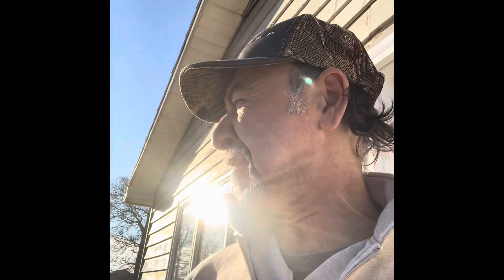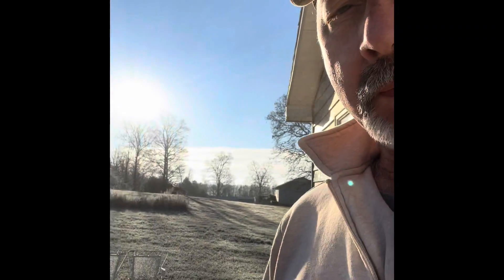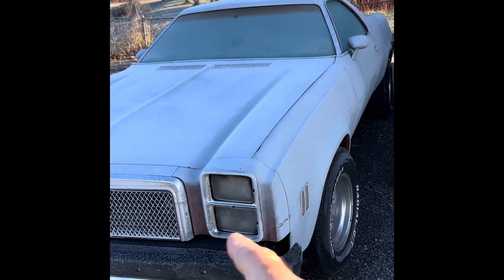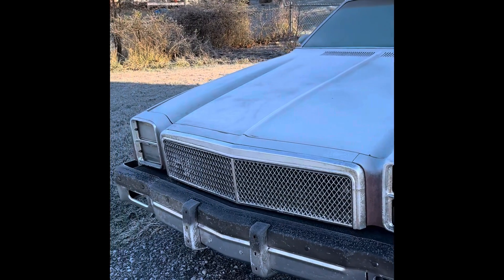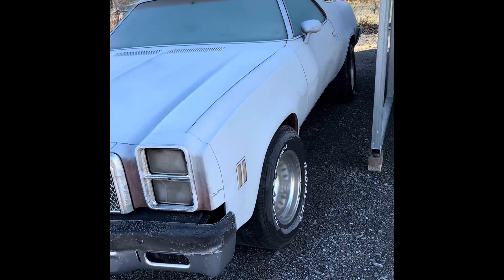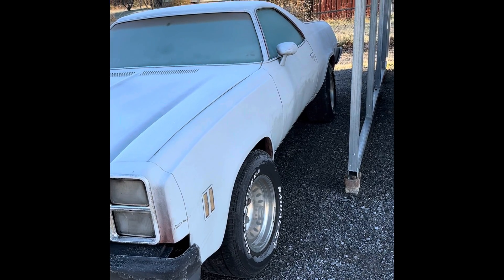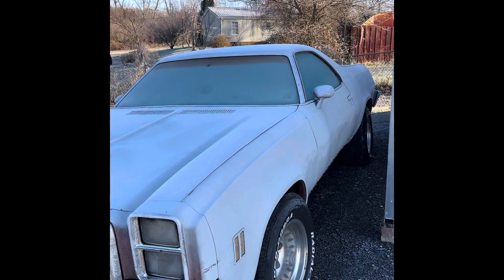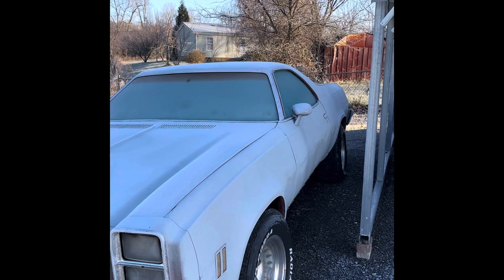Floor pans install on 78 El Chorito